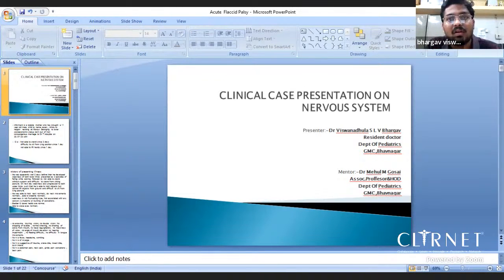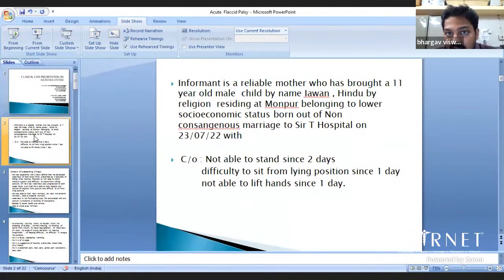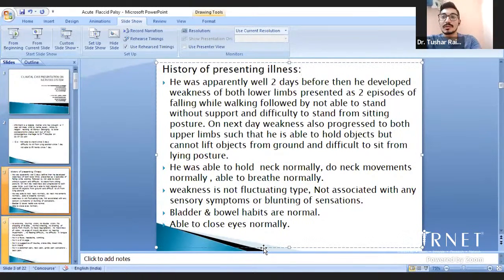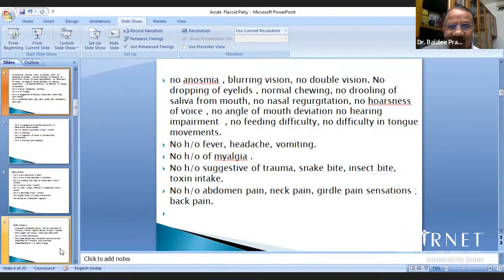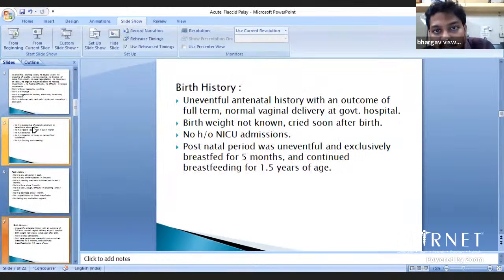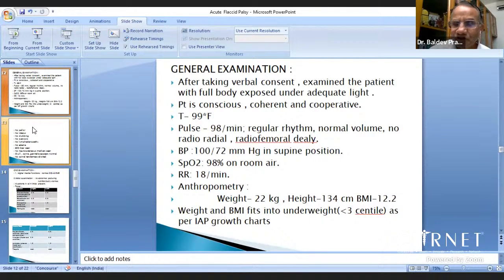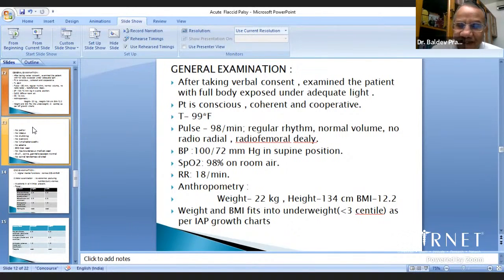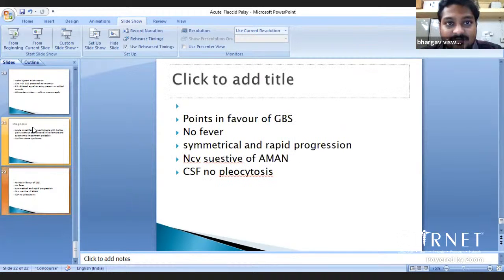PG Clinic - Case Discussion on Central Nervous System